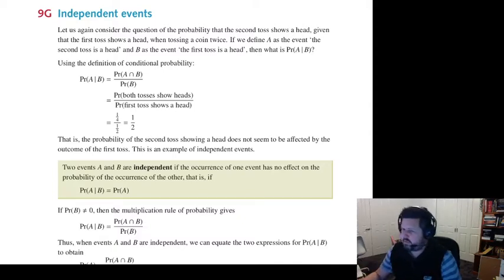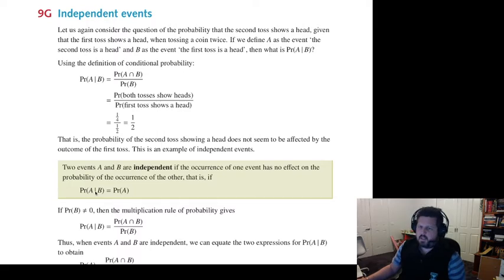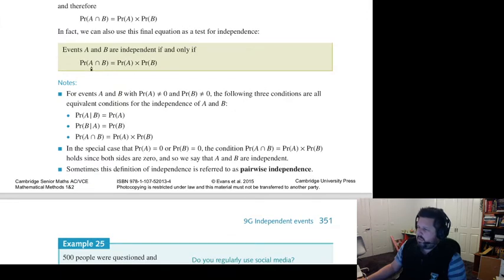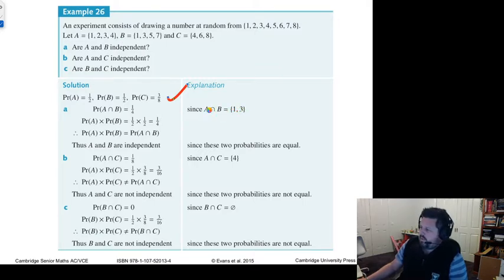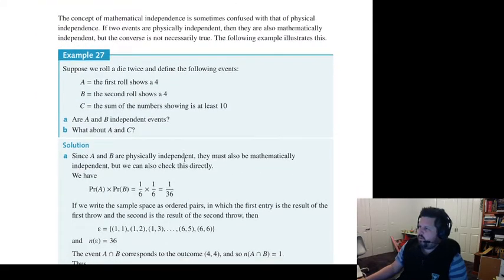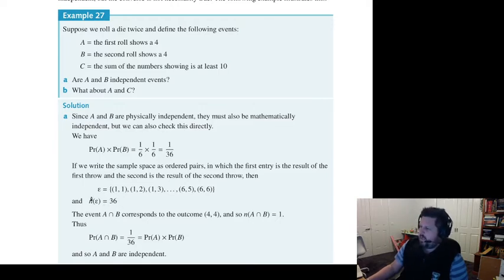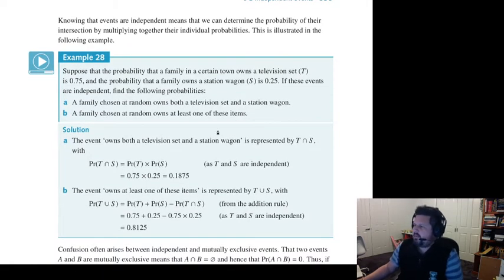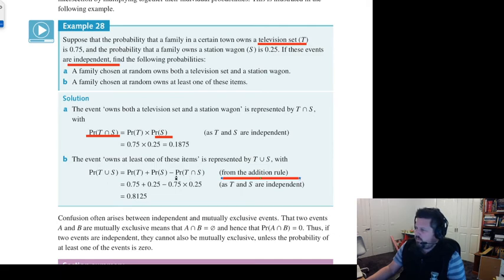Independent events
Year 11 Methods Exercise 9G Independent Events.  Are two events independent? How can we tell? Textbook: Cambridge Senior Mathematics Australian Curriculum/VCE Mathematical Methods Units 1 & 2 Evans, Wallace, Lipson, Greenwood